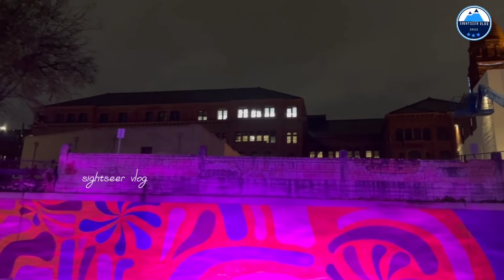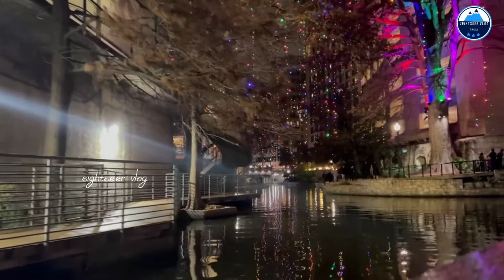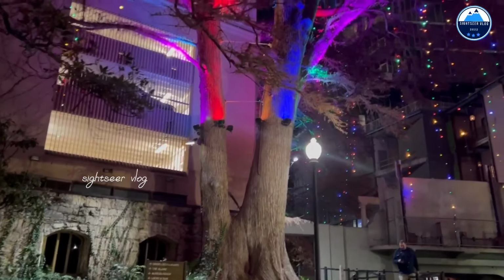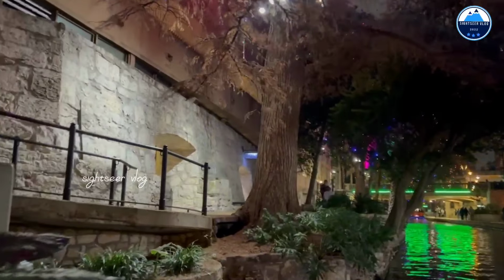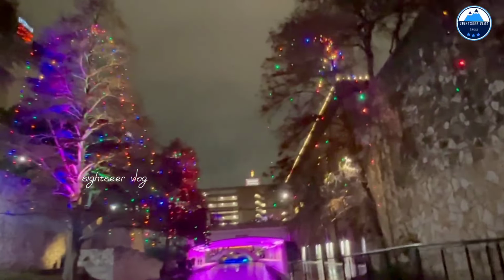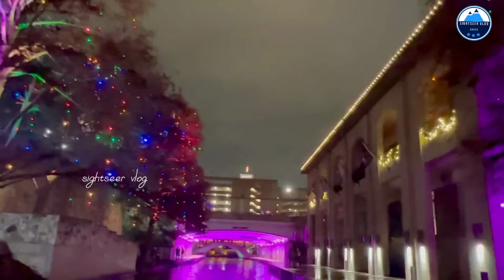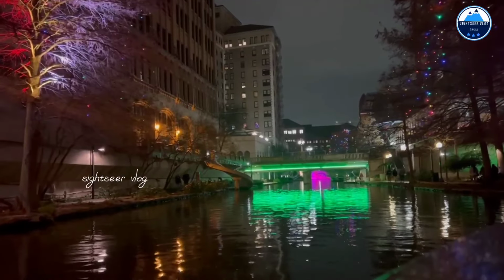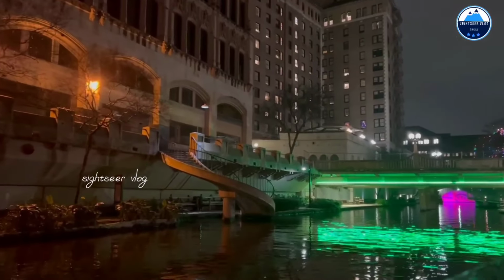San Antonio RiverWalk exploring | san antonio river, TX, USA.| സാൻ അൻ്റോണിയോ റിവർവാക്ക്, ടെക്സാസ്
ടെക്സസിലേക്ക് യാത്ര ചെയ്യുന്ന ഏതൊരാളും തീർച്ചയായും സന്ദർശിക്കേണ്ട സ്ഥലമാണ് സാൻ അൻ്റോണിയോ റിവർവാക്ക്. മനോഹരമായ കാഴ്ചകൾക്കും തിരക്കേറിയ റെസ്റ്റോറൻ്റുകൾക്കും സജീവമായ അന്തരീക്ഷത്തിനും പേരുകേട്ടതാണ് ഇത്.
വീഡിയോ ഇഷ്ടപെട്ടാൽ support ചെയ്യാൻ മറക്കല്ലേ.